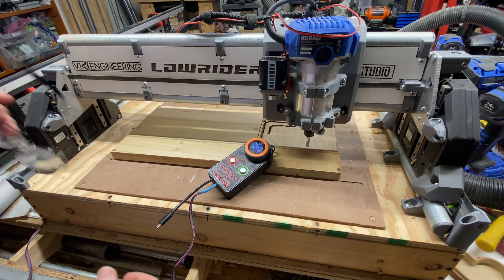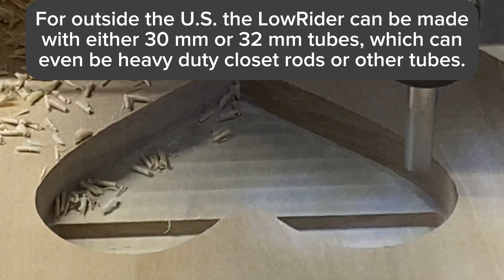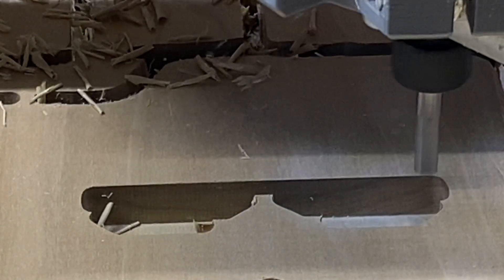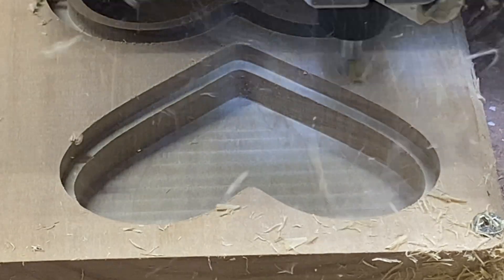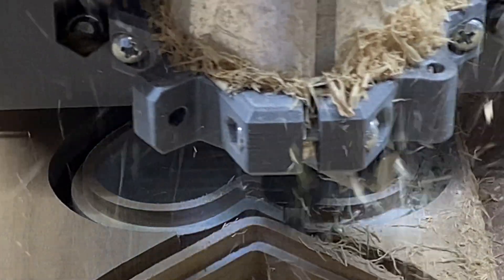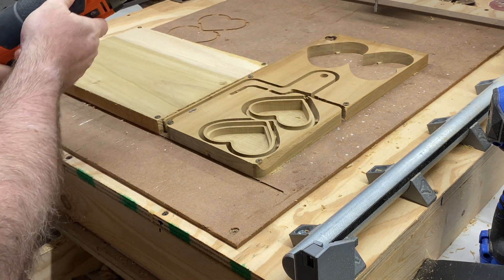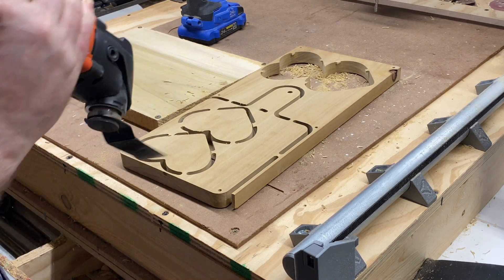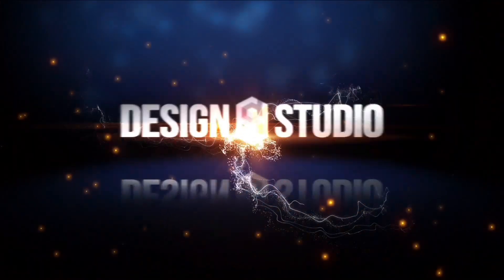LowRider v4 DIY CNC - BETA TEST Amazing wood cut at 3000mm/min and 12mm depth of cut!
LowRider v4 DIY CNC - BETA TEST - Amazing wood cut at 3000mm/min (50mm/sec) at 12mm depth of cut. 1/4” 1-flute carbide up-cut end mill from V1E.com. Kobalt router at about 4 or 4.5 on the dial! Step-over rate: 75%. Jackpot control board from V1E.com running FluidNC firmware. TMC2209 drivers powering the NEMA 17 stepper motors at 0.8 amps. They were staying so cool!

Links:

* Build log for my LowRider v4 CNC (upgrading full size LR3 to LR4)